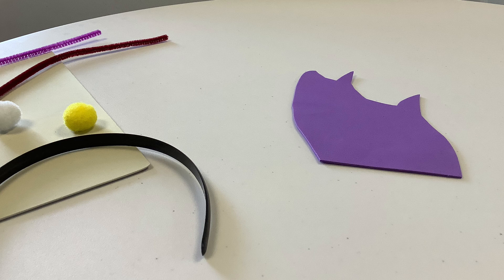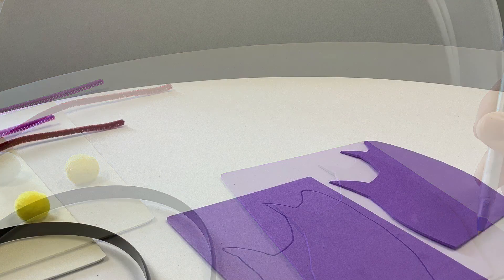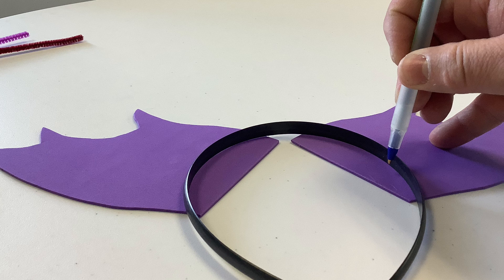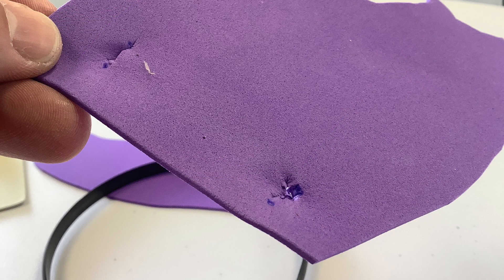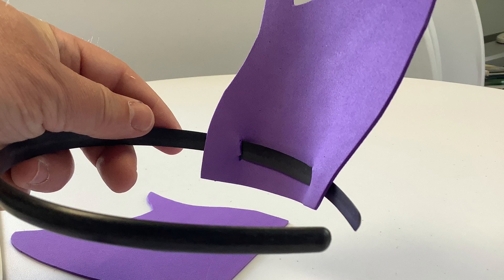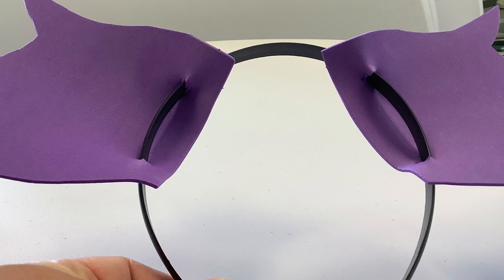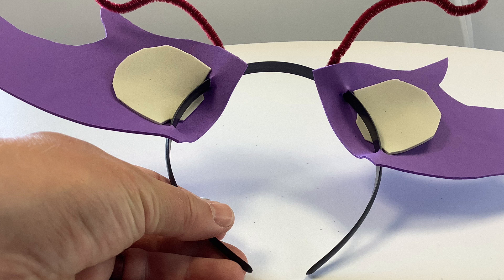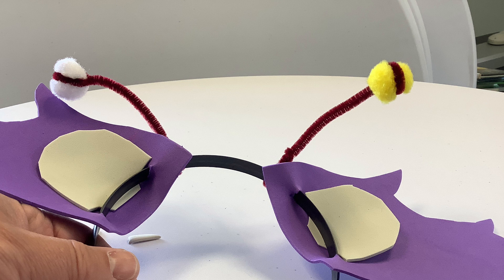Animal Ear Headbands!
In our second weekly activity for the 2021 “Tails &and Tales” Summer Reading Program, we’ll be making Animal Ear Headbands with foam, pipe cleaners and pom-poms! Make sure you pick up your Activity Supply Kit in the Lisbon Library Children’s Room, check out some some of our new books about animals, and don’t forget to log those reading minutes!